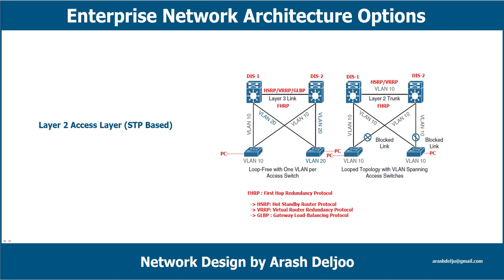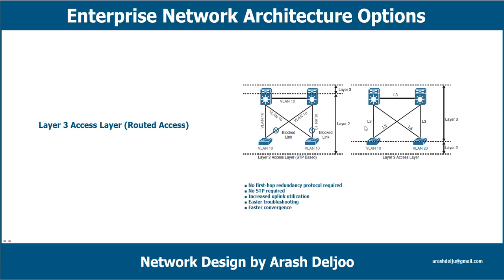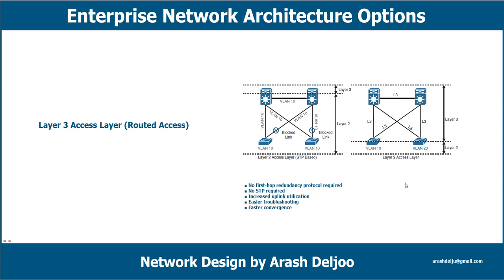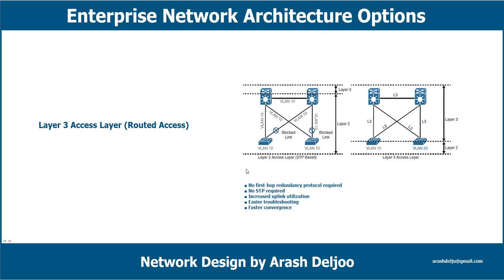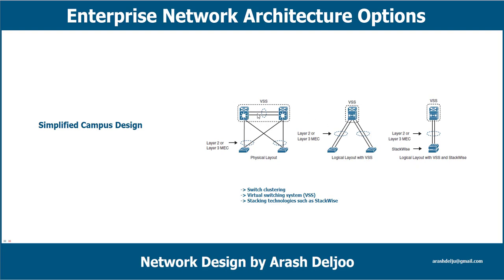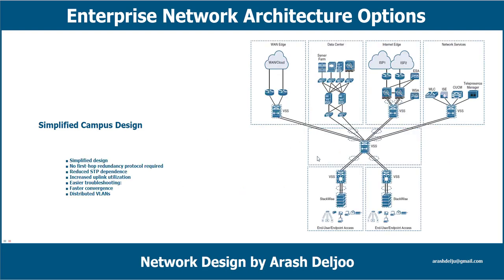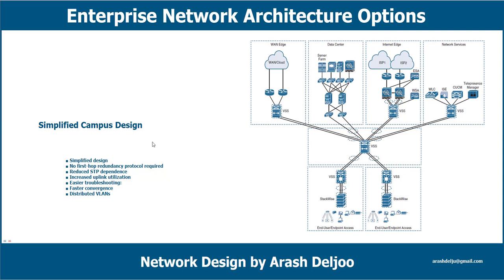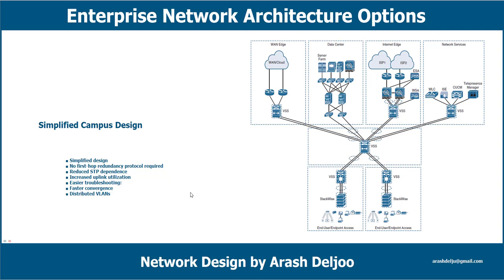2 Design - Enterprise Network Architecture Options by ArashDeljoo - Part3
1- Enterprise Network Architecture Options Introduction
2- Two-tier design (collapsed core) Introduction
3- Three-Tier Design Introduction
4- Layer 2 Access Layer (STP Based) Introduction
5- Layer 3 access layer (routed access) Introduction
6- Simplified campus design Introduction
7- Software-Defined Access (SD-Access) Introduction